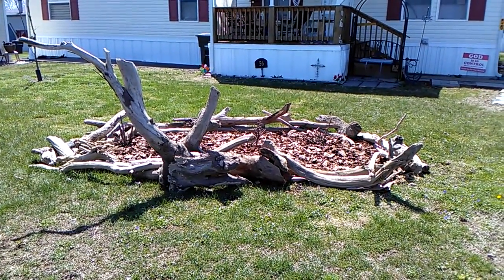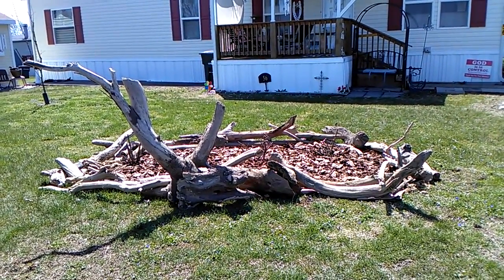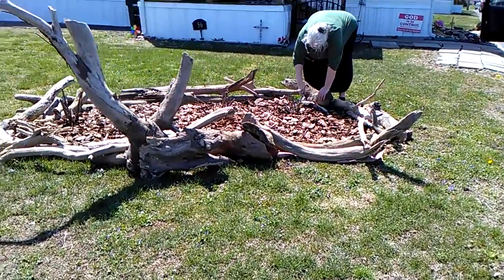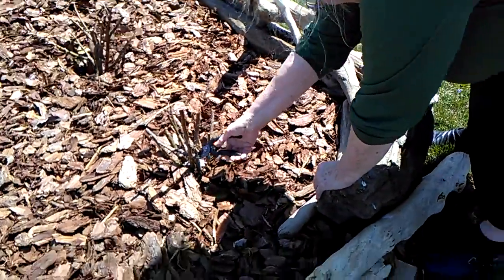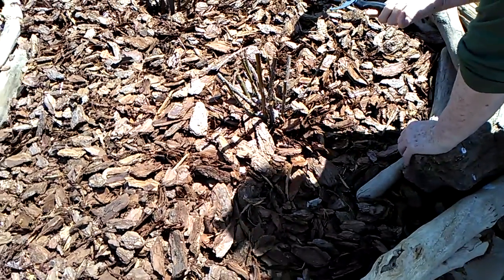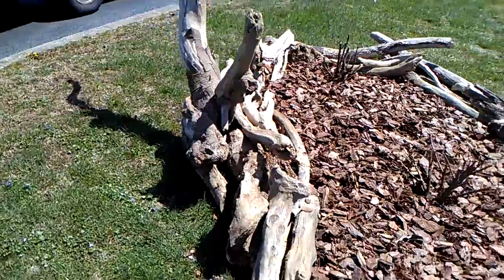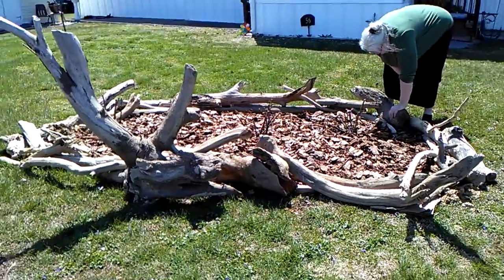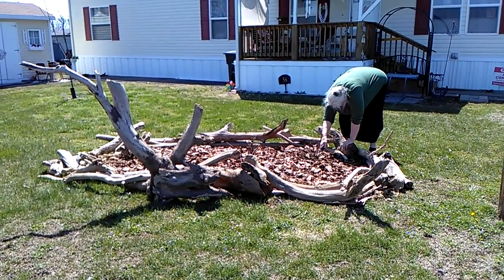Added More Driftwood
Thank you Pat for helping me with my rose garden. You not only have a green thumb, you have an eye for beautiful driftwood.